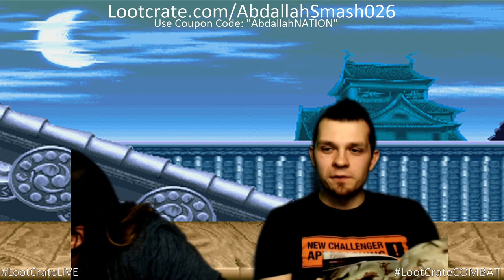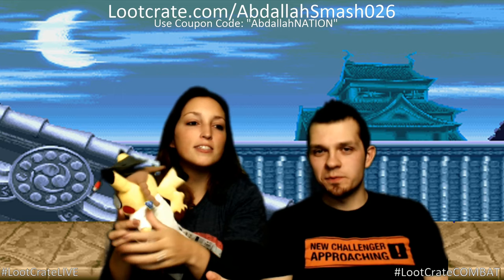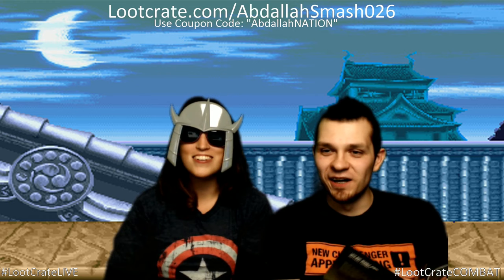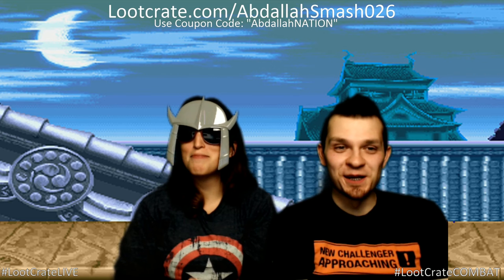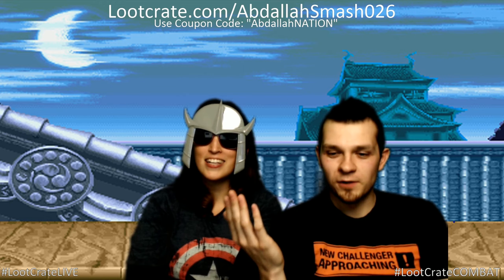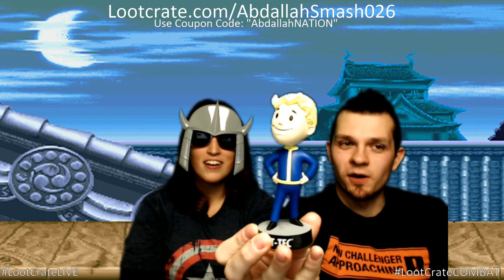Loot Crate LIVE: November 2015 "Combat" Unboxing! Ninja Turtles, Hunger Games & More!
LootCrate: Jess and Abdallah unbox the November 2015 "Combat" themed LootCrate!